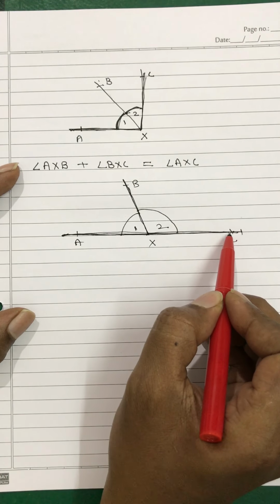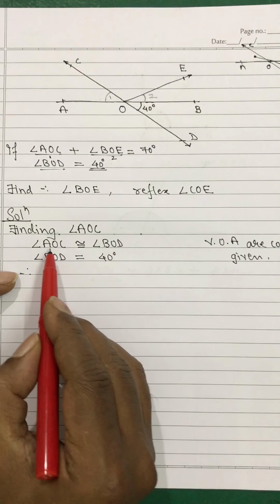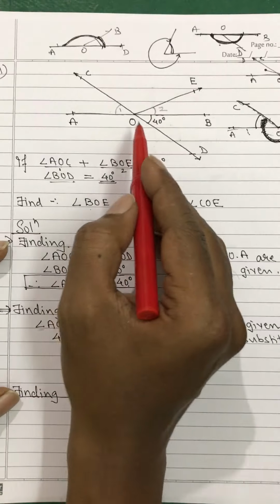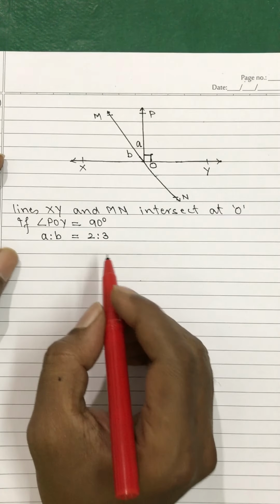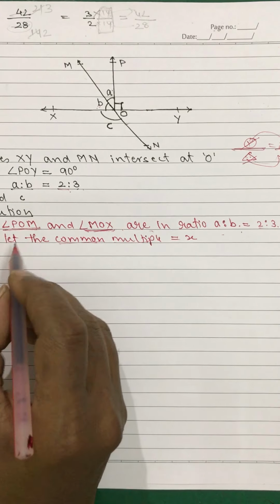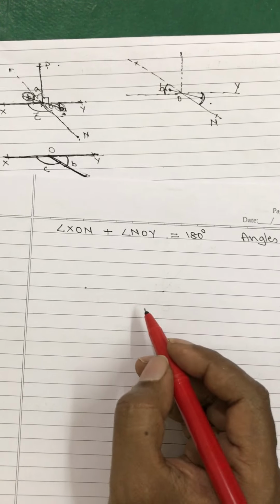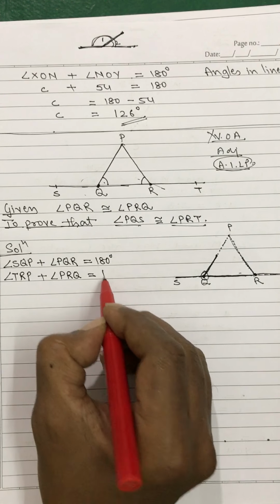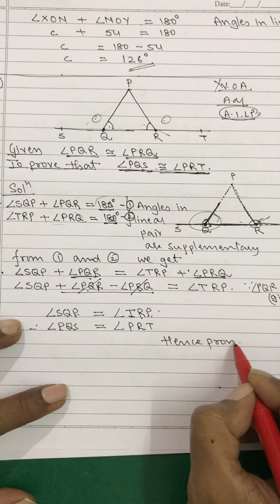CBSE IX Math Ch6. Ex 6.1 Q1 Q2 Q3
NCERT IX Math Ch6 Lines and angles
Ex 6.1 Q1, Q2, Q3
Explained in depth.  Study the video again and again.  all concepts neatly explained